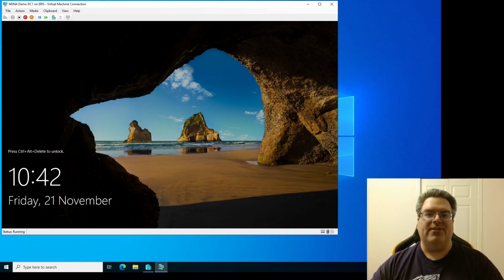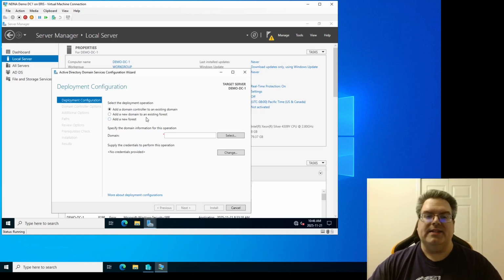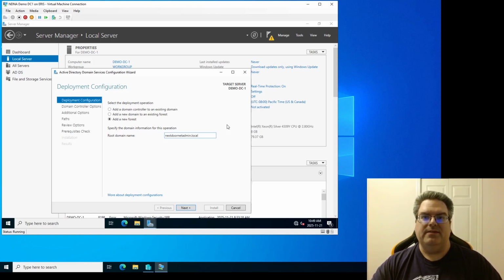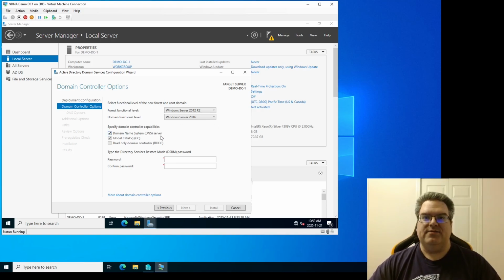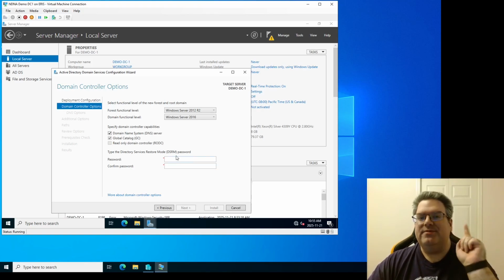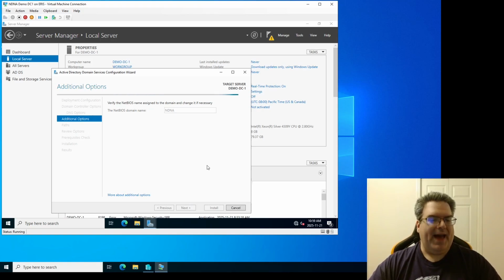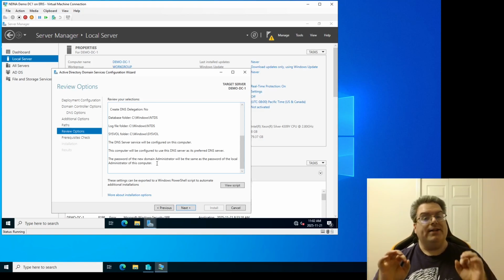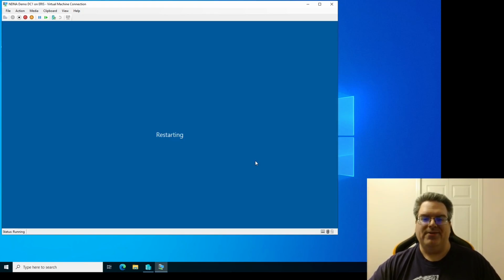Active Directory: Setup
Today we're going to start taking a deeper look into Active Directory from the very beginning of setup, looking at all the various parameters and what they mean to us. (And to nobody's surprise, it involves a lot of talking.)

This is part of my new series on Active Directory, prompted by a comment from @TheAnigai. If you have something you'd like me to dig into as well, feel free to let me know!

EXTRA CREDIT:
- Yes, I did say I've broken into domain controllers for work. Just so people don't get the wrong idea, this was with the customer's full permission, when a previous IT contractor wasn't releasing any admin credentials. So I had to essentially break in, in order to get the customer admin access into their own systems.
- No, I'm not publishing full details of the method I used! :) I don't think it's any sort of a secret, per se, but it might require a bit more detailed knowledge of Windows and some very old tools that are nonetheless still quite handy from time to time. Some knowledge isn't meant to be published far and wide on YouTube, you know?